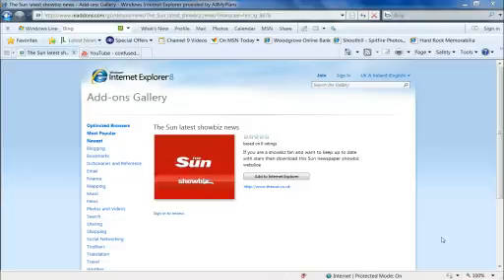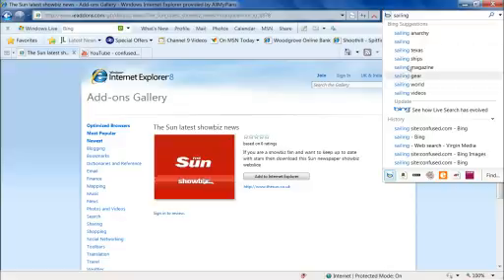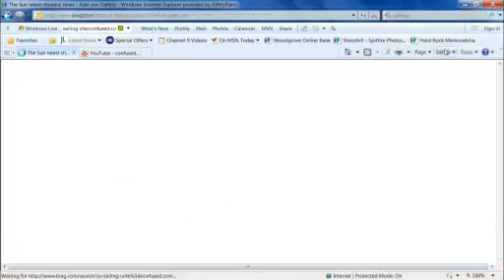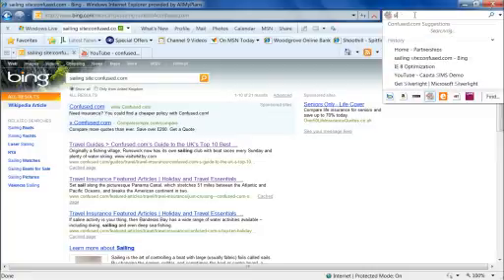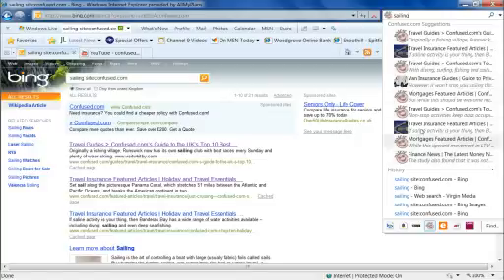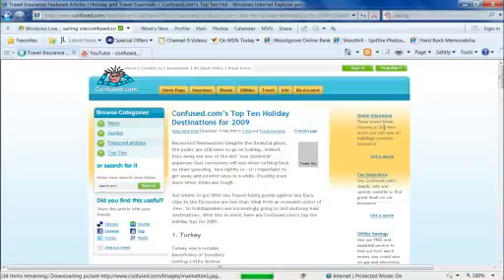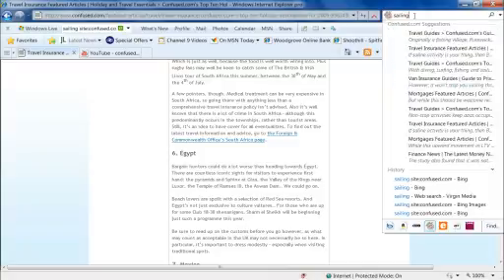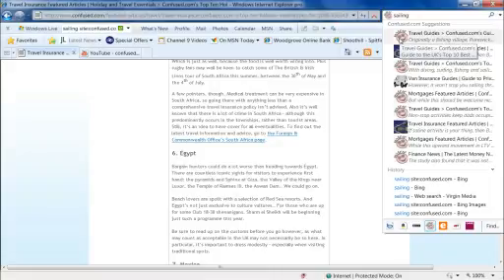Confused Visual Search